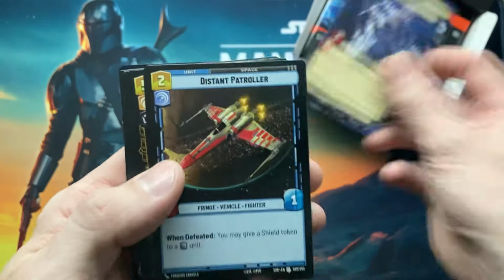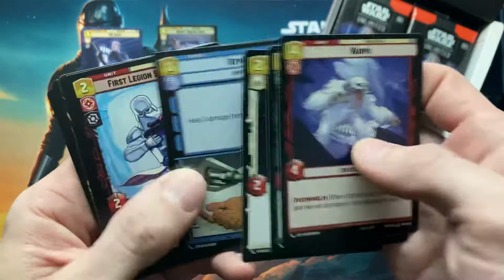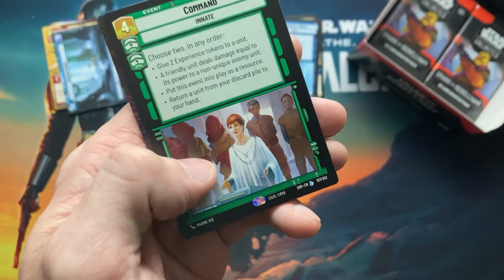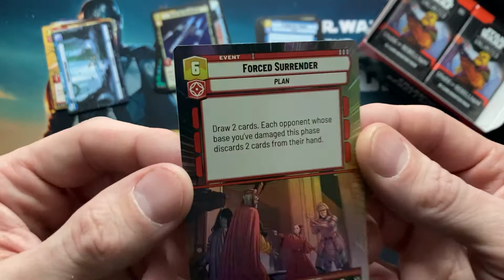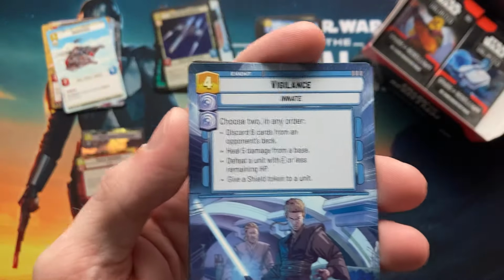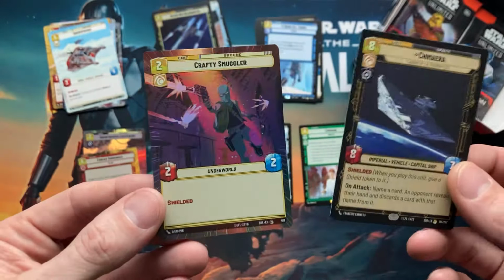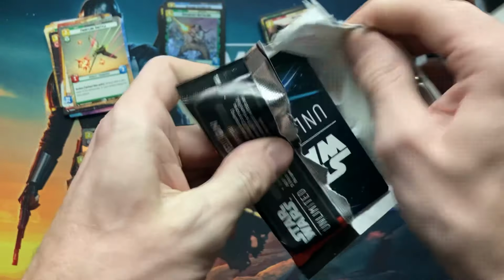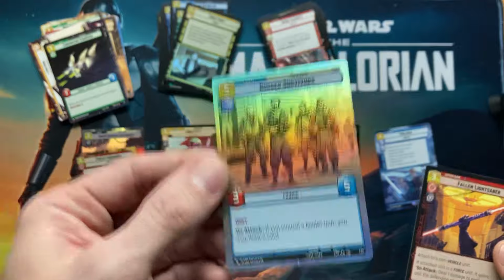Star Wars Unlimited Unboxing #5 Games Expo Haul No.2